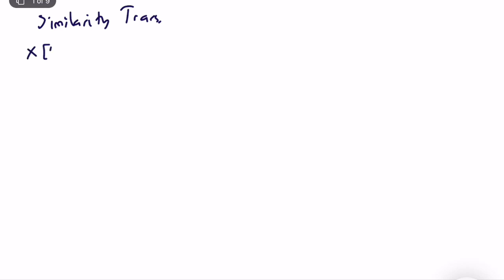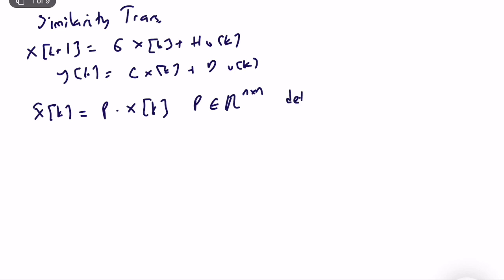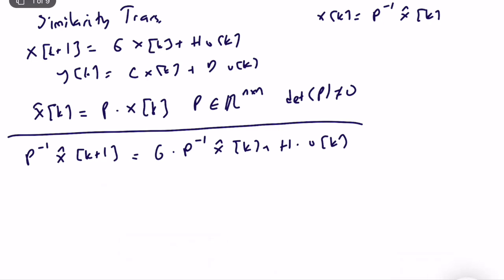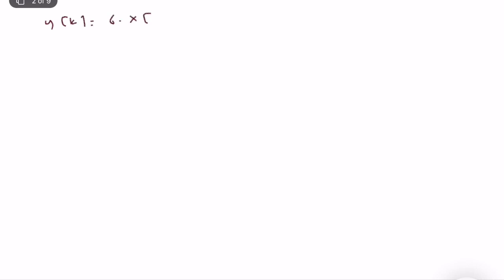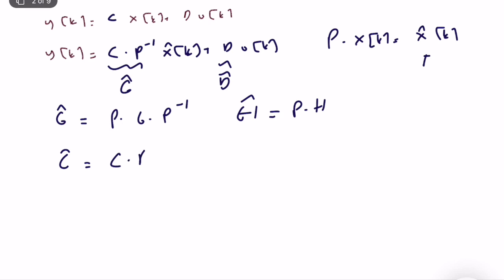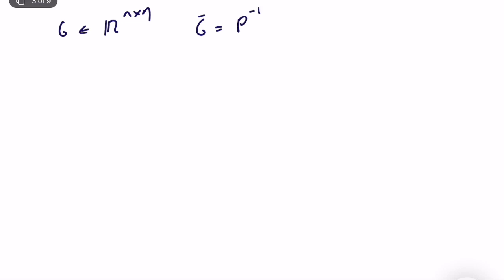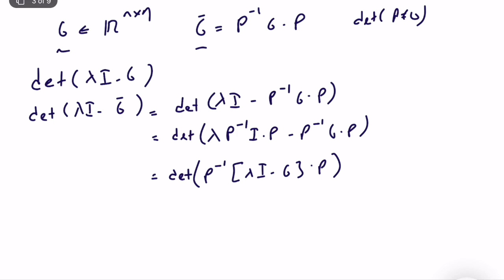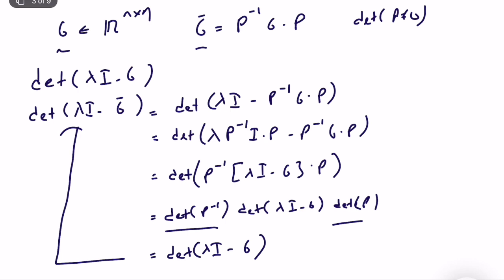Discrete-Time-Systems - Similarity Transformations (Lecture 12 - Part IV)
In this video, I explain the similarity transformations in discrete-time state-space representations.